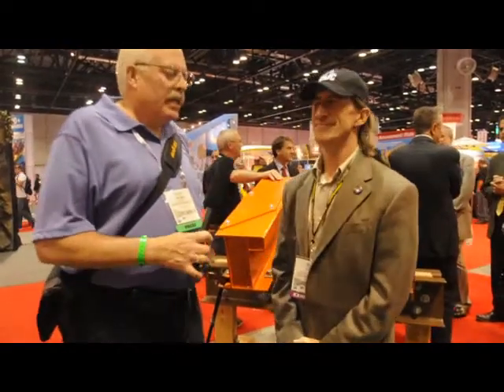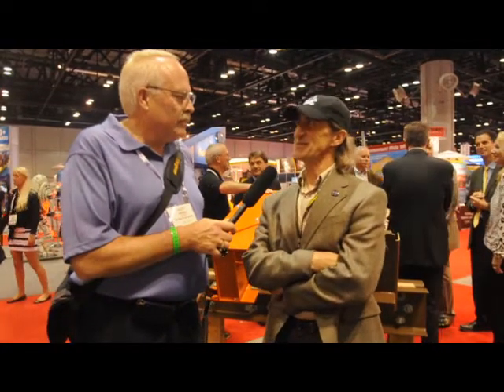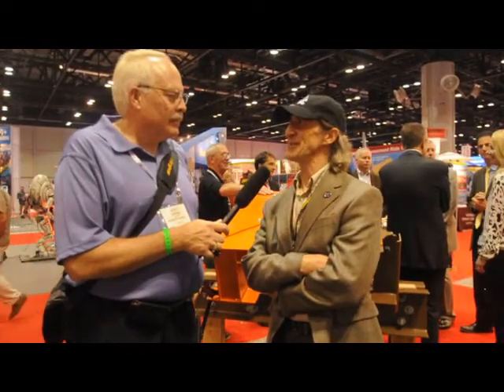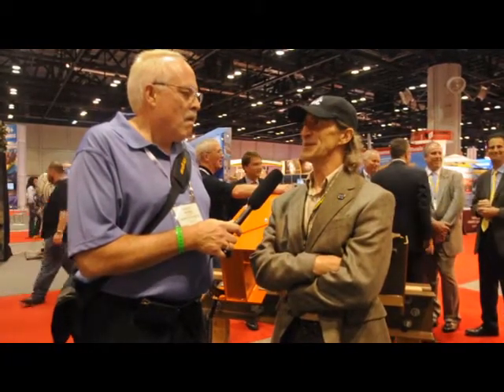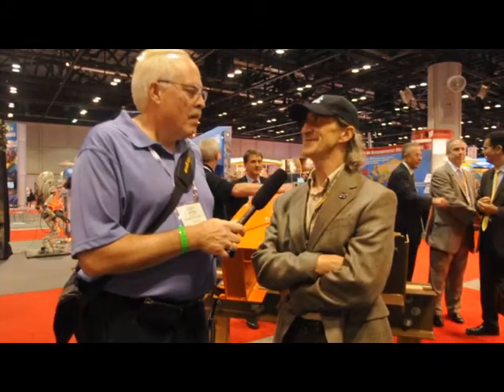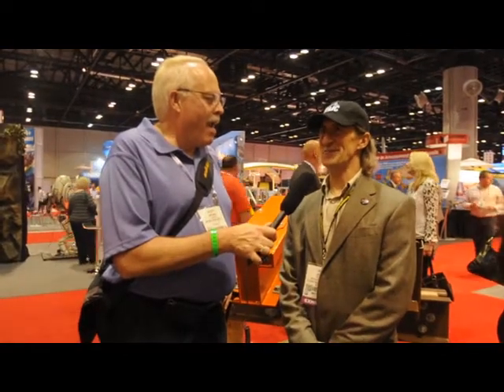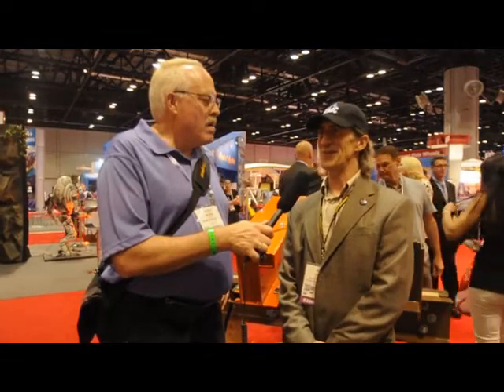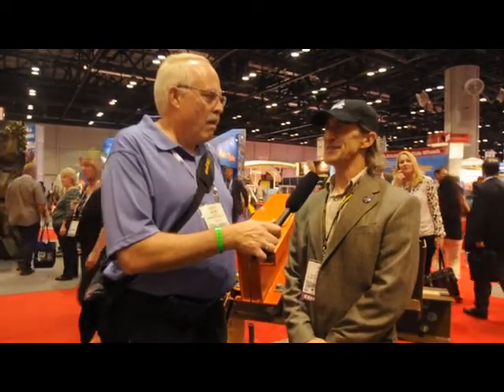Alan Schilke Interview